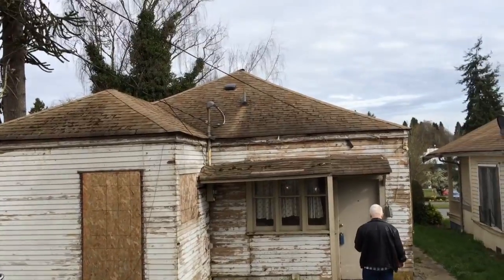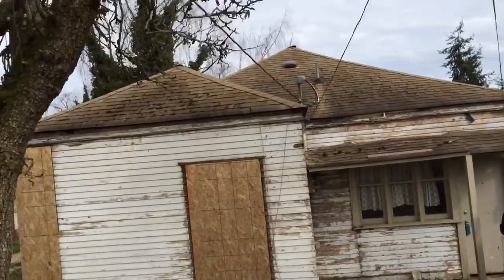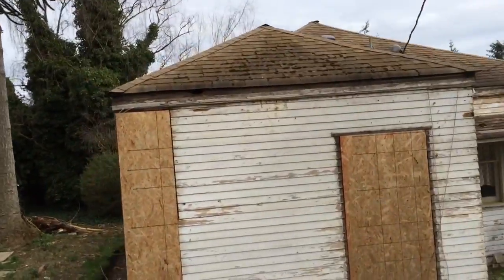4124colbyOutside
This is a video of a house that is ready to be rehabbed by a flipper for big profits.